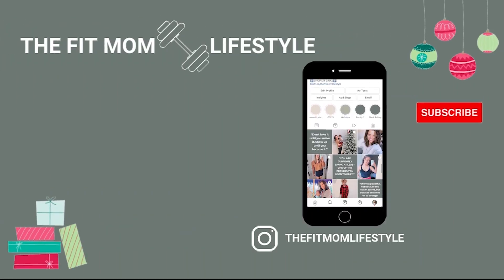Top 10 Lululemon Products of 2021 | Vlogmas Day 12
If you enjoyed it, please make sure to “Like” it, so I can create more videos like this one.  I really appreciate your support!

PRODUCTS MENTIONED
Muscle Love Long Sleeve

All Yours Shirt

Key to Balance Tank

Align Tank

Like a Cloud Bra

Like a Cloud Longline Bra

Wunder Train Tight 25”

Wunder Train Tight 23”

Align Pant 25”

Groove Pant

Wunder Train Short 6”

Wunder Train Short 4”

Wunder Train Short 8”

Align Short 6”

Align Short 4”

Align Short 8”

Speed Up HR 4” Short

Speed Up LR 2.5” Short

Scuba Oversized 1/2 Zip Hoodie

Scuba Oversized Full Zip

Cardio Cross Trainer Headband